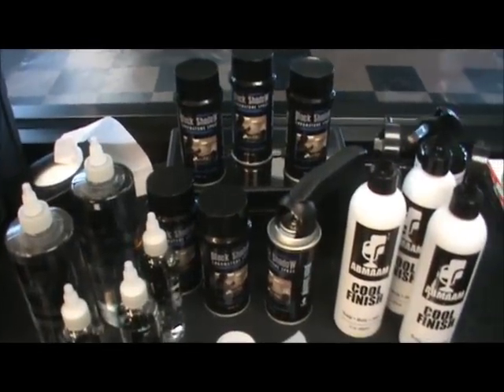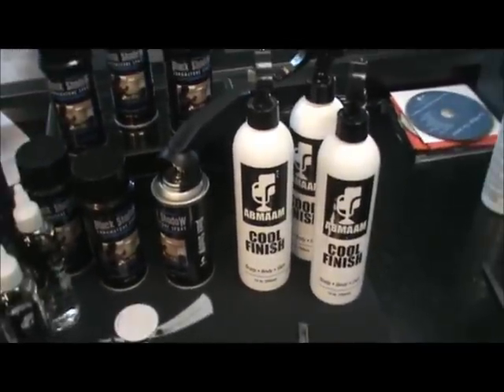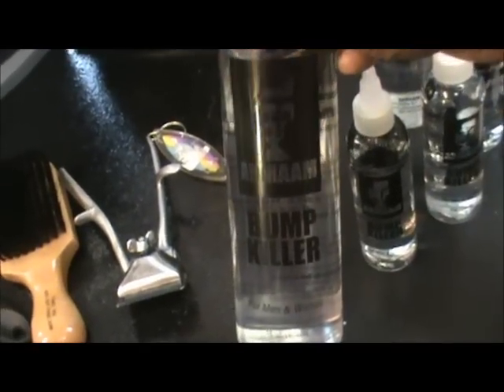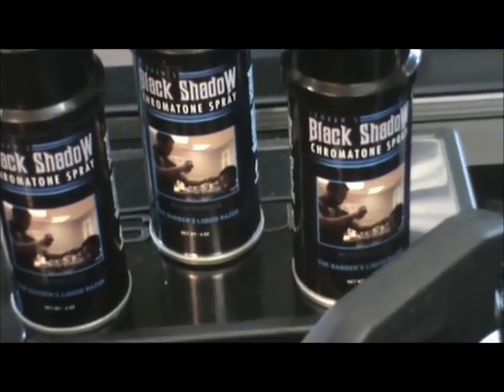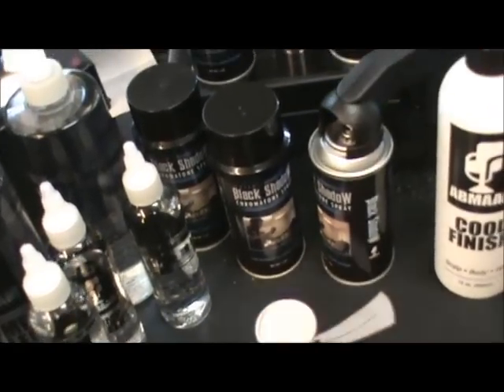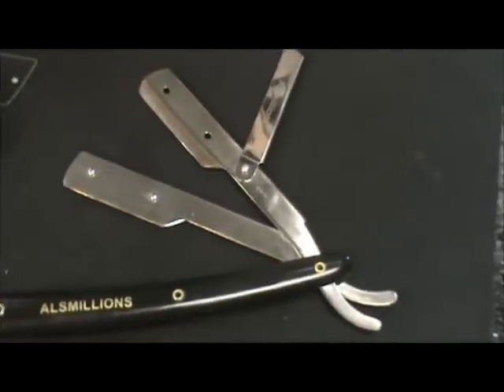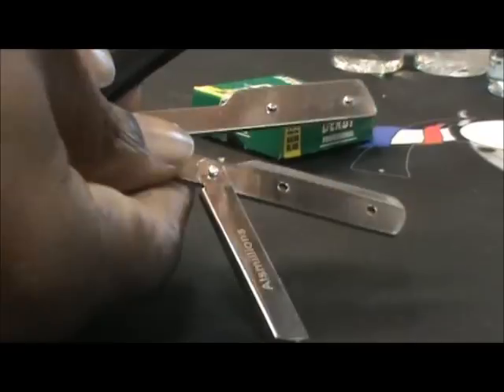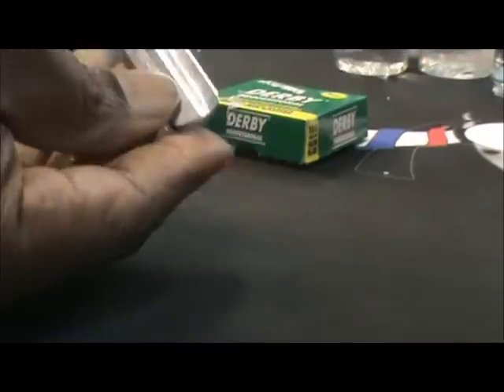Alsmillions' "Limited Edition" Straight Razor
Al showcases some of the latest ABMAAM products including the "Limited Edition" Straight Razor.